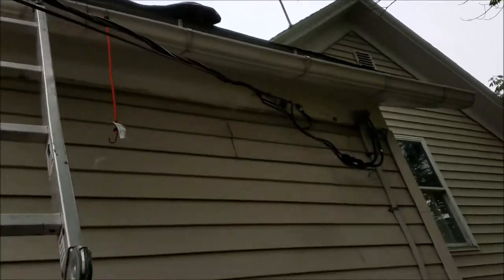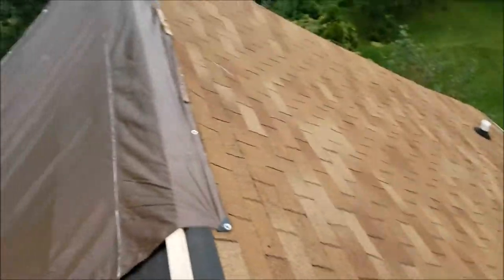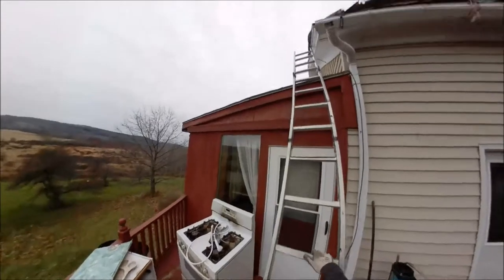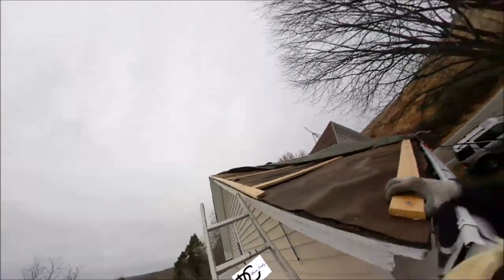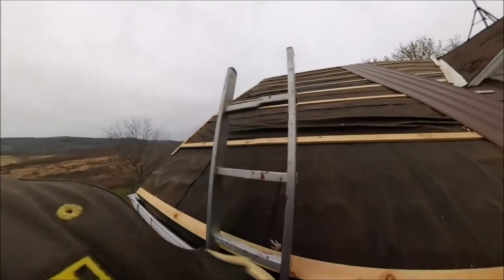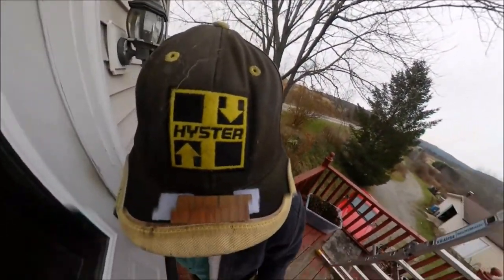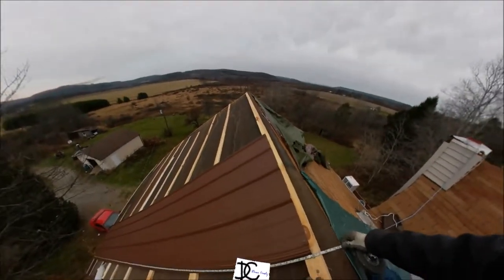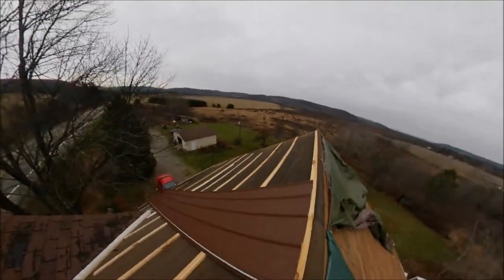Roof needs repair Pt 10 Measuring cont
My videos are bases on my daily journey though life and striving for the things I can't see Which means I do what it Takes. The video's are also on the same basic and not step by step. Use your Manuals for that and for your safety. If your not comfortable, Pay someone.My website is Roof needs repair Pt 10 Measuring cont. Measuring is important for the end result